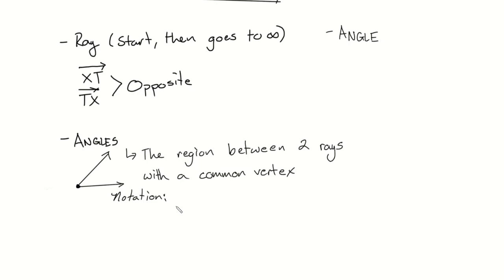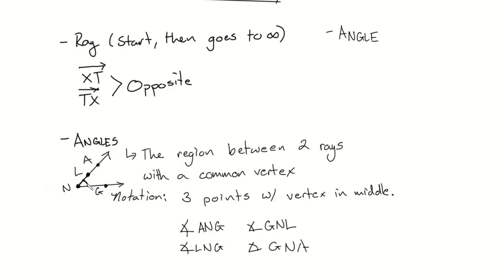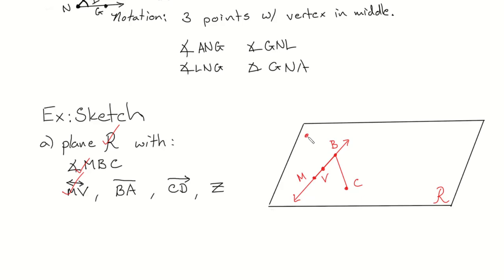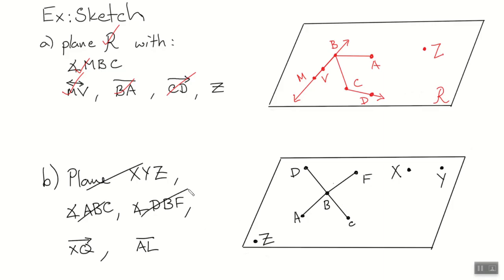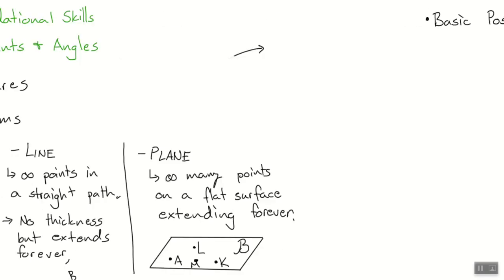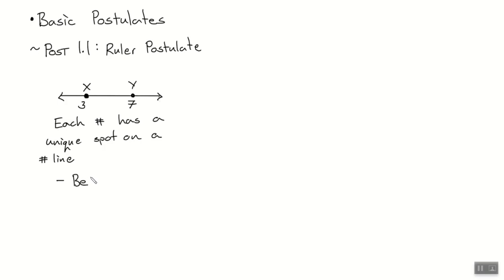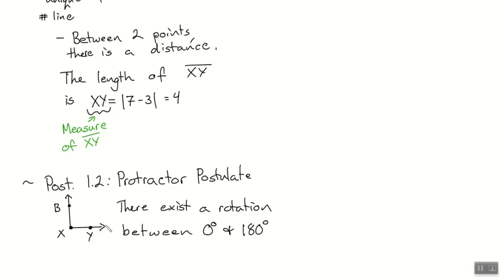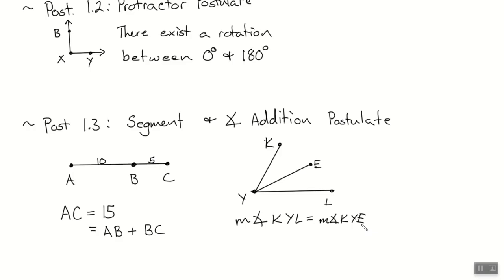Geometry 3rd Lesson 1.1.2 - Basic Postulates (8/22/25)